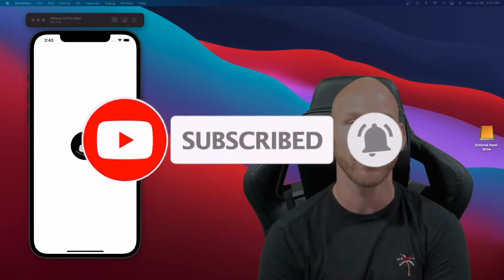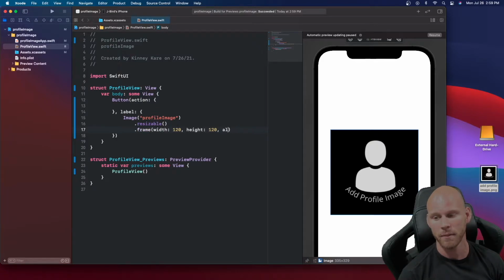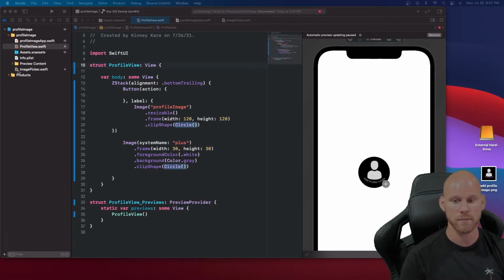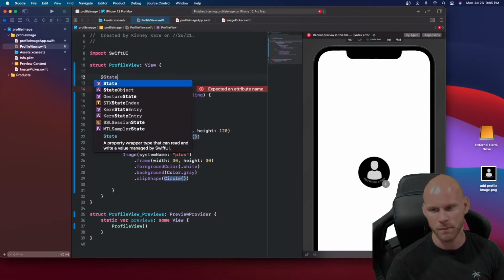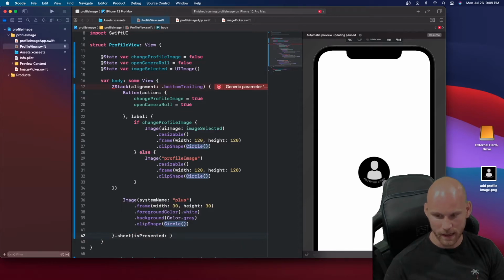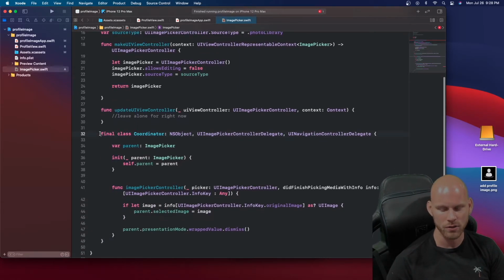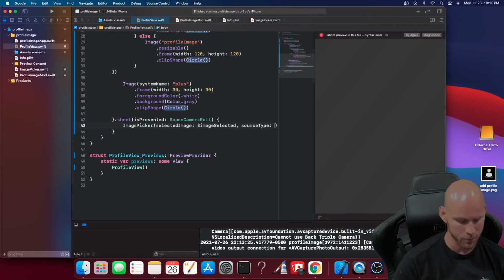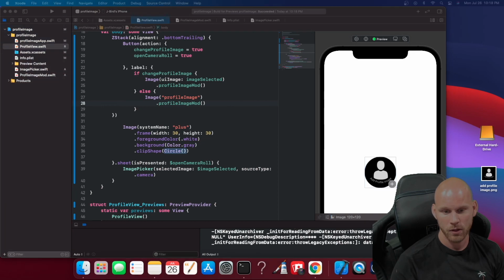Create an Image Picker, Access Camera and Photo Library in SwiftUI (NEW 2021)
I will take you step by step is setting up your project, creating the ImagePicker, selecting your image, uploading the image, accessing the camera, accessing the photo library and more.